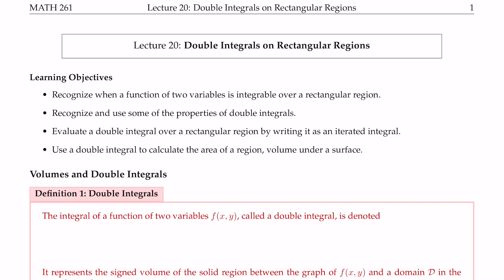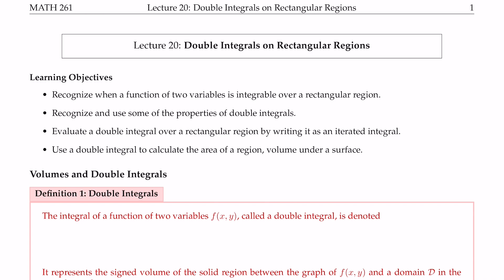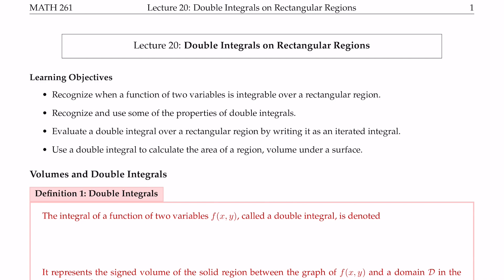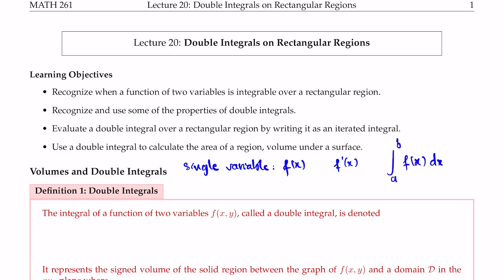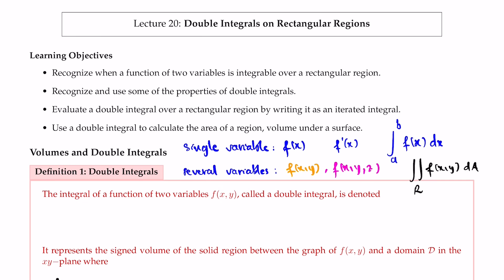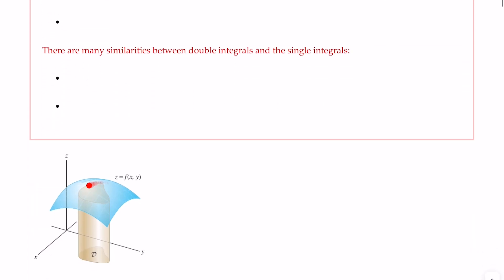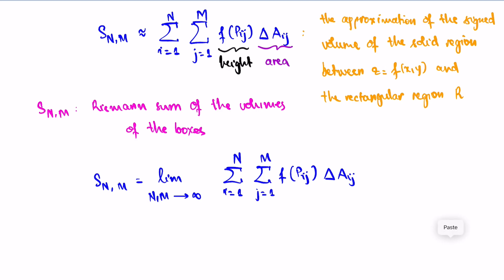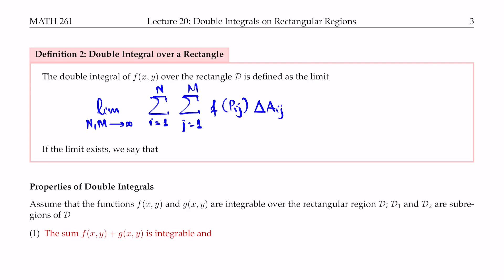L20 - Part 1 - Double Integrals over Rectangular Regions - Riemann Sum || Multivariable Calculus